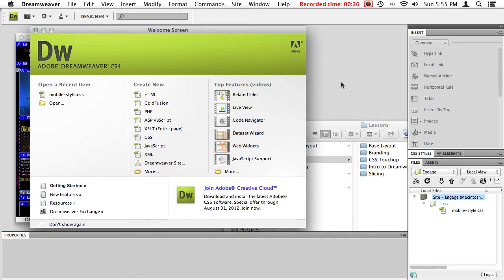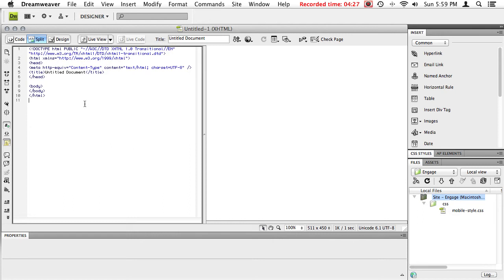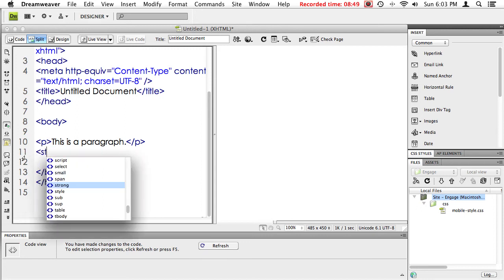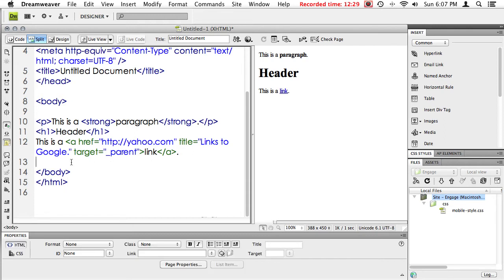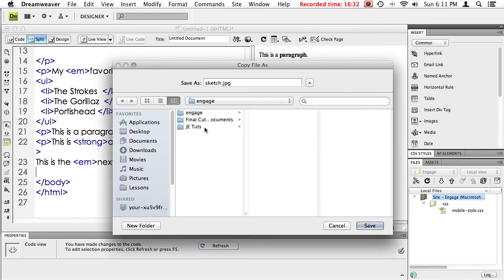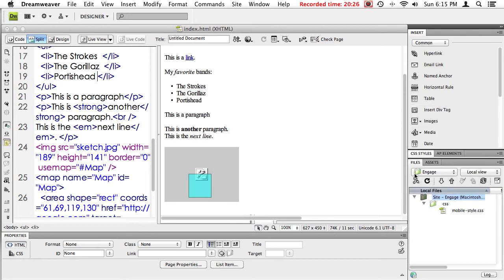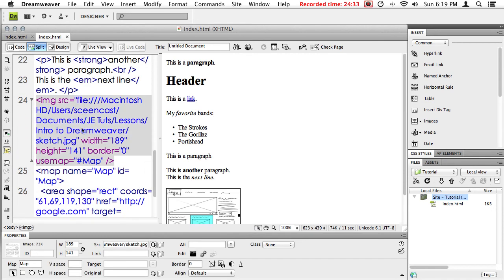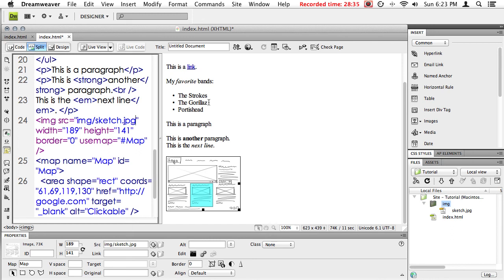Intro to Dreamweaver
In this video, I will explain some of the very basic features and layout of Dreamweaver. Although Dreamweaver has many visual design tools built in, I have found it more useful to think of it as a very fancy code editor. From my own personal experience, Dreamweaver hasn't done the best job of handling code well when manipulating design elements on the design side. I will explain this a bit more in the video. Dreamweaver also has a very handy website manager feature that will allow you to work between several different websites easily.